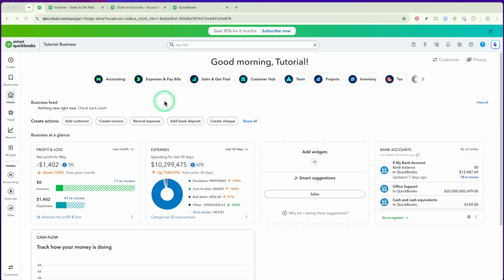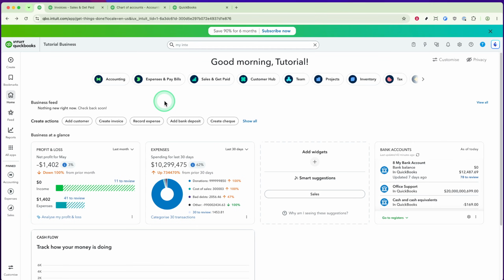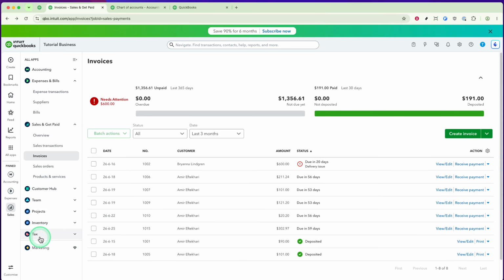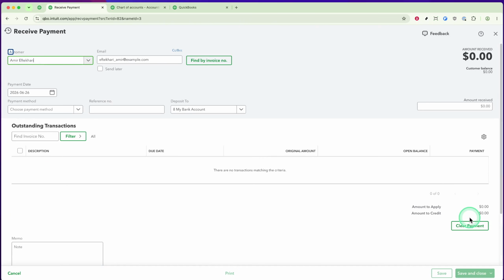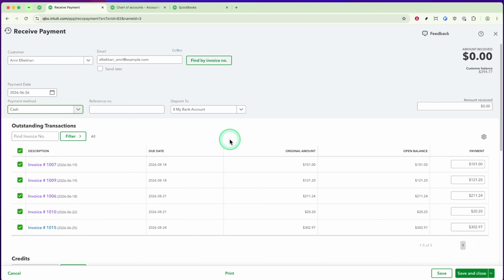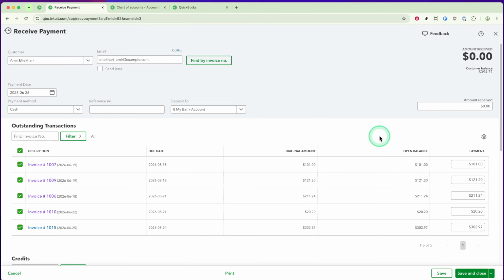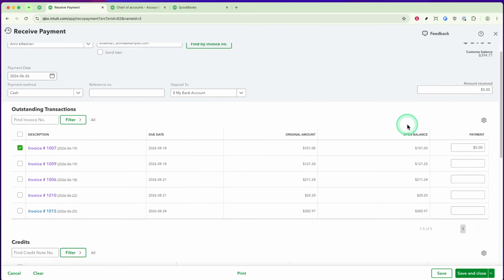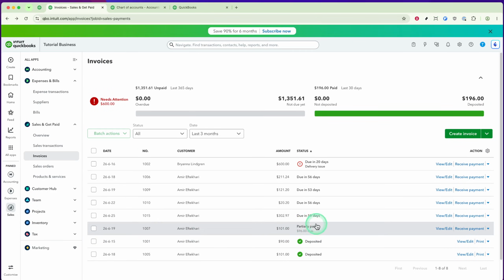How to Record Invoice Payments in QuickBooks Online (Step-By-Step) [2026 guide]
00:00 Introduction
00:29 Accessing Sales and Invoices
00:48 Locating the Invoice
01:02 Entering Payment Details
01:30 Choosing Deposit Account
01:47 Setting Payment Date
01:54 Verifying Payment Amount
02:09 Adding Notes and Saving
02:32 Confirming Invoice Status
02:42 Conclusion and Call to Action